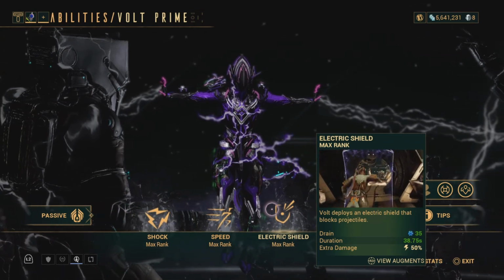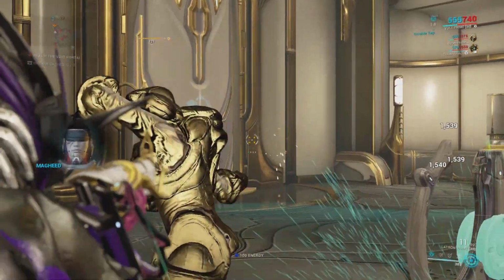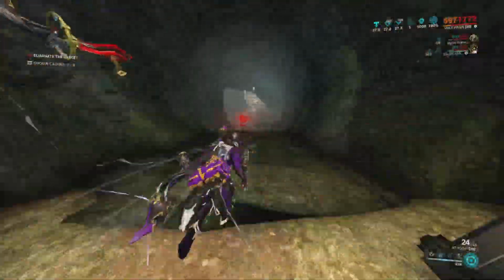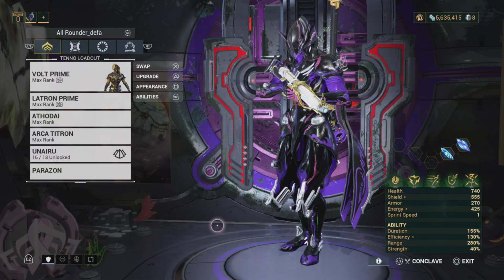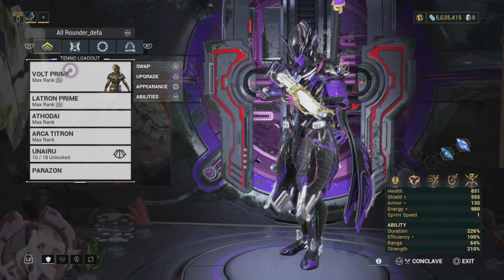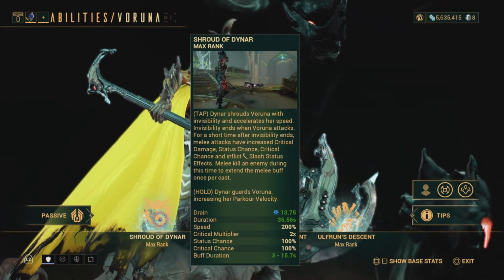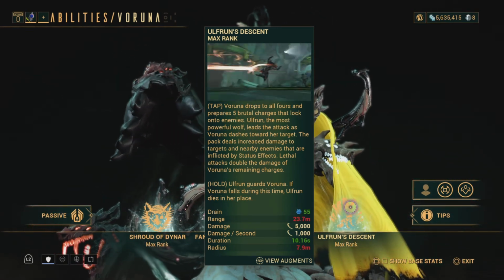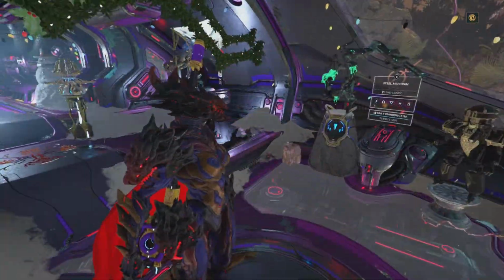Warframe: A quick rundown of each frame part 8 08/30/2024